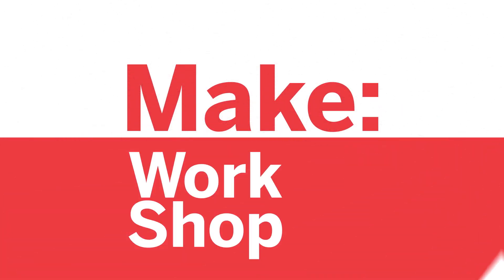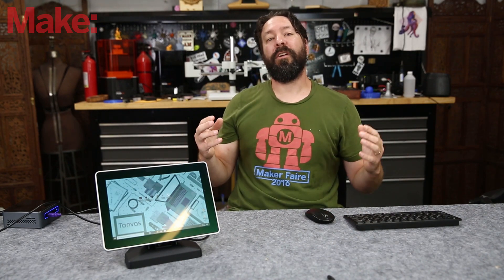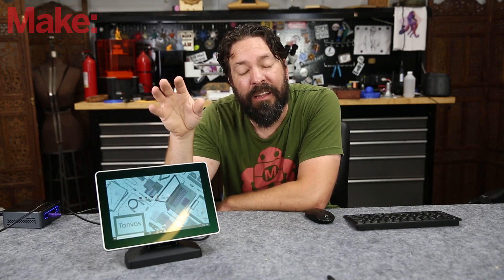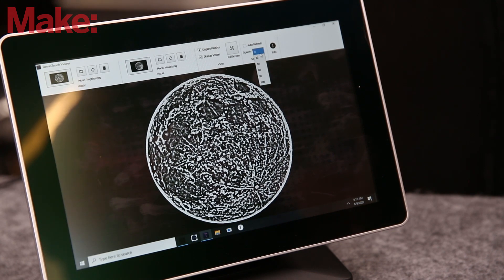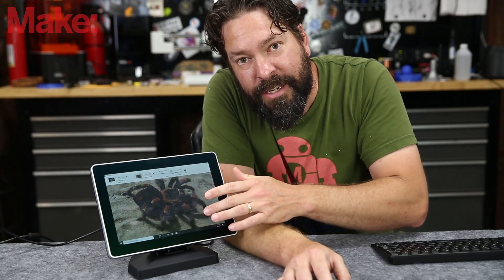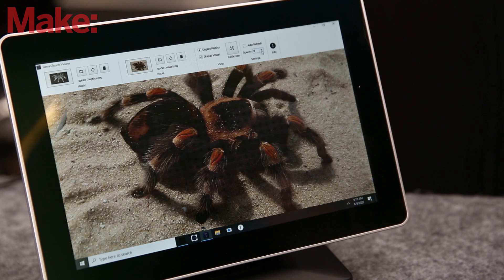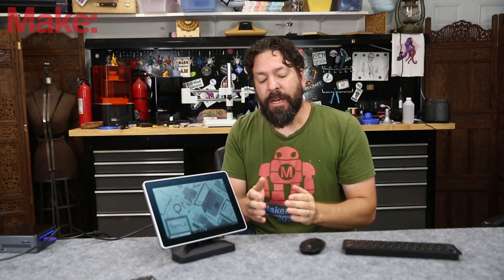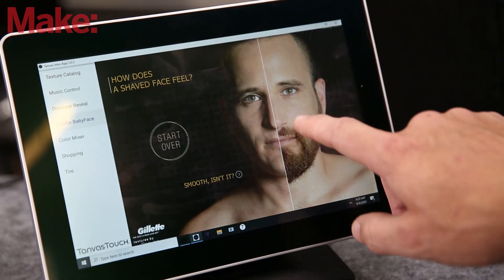Quick Look: Tanvas Haptic Touch Screen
With touch screens getting more and more prevalent, we're seeing more experimentation with haptics. Being able to feel something other than just the smooth glass surface can be incredibly advantageous. Have you been in a car with a touch screen radio system? If so you'll know the frustration.

Tanvas is a system that adds haptics by changing the amount of adhesion your finger tip experiences on the screen. Basically, they're increasing the friction in a controlled manner. The result is a distinct difference between various areas of the screen. To be clear, you're not feeling ridges, edges, or other 3 dimensional items, but you can definitely feel where something exists and something does not.